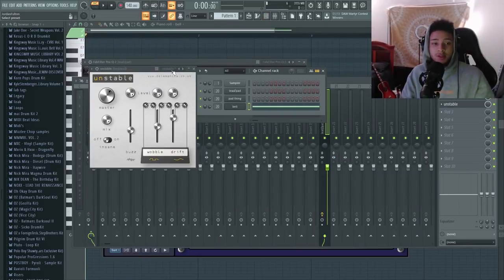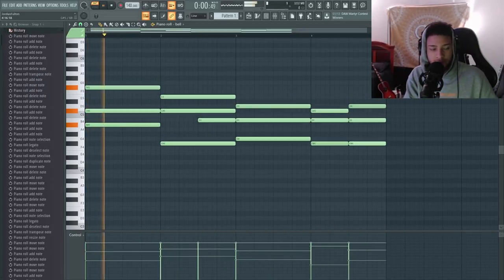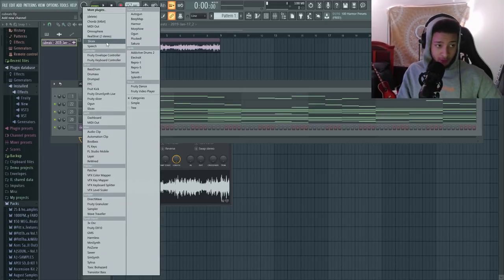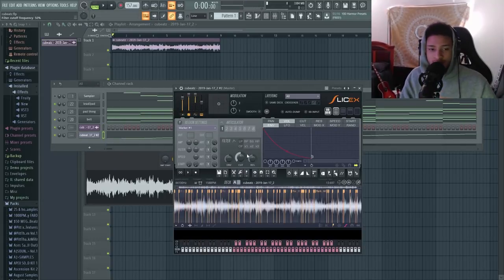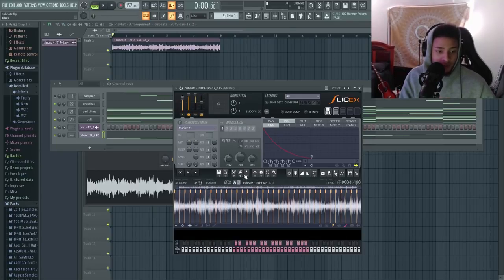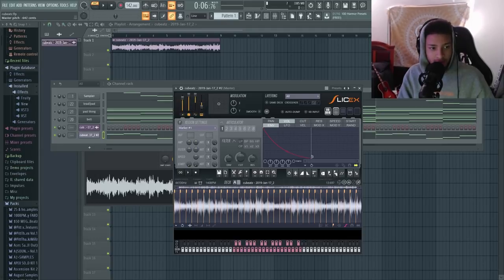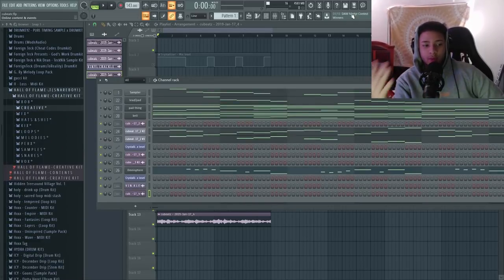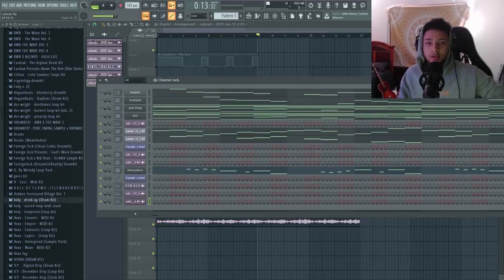The SECRETS To Making INSANE Melodies Like Cubeatz & Frank Dukes